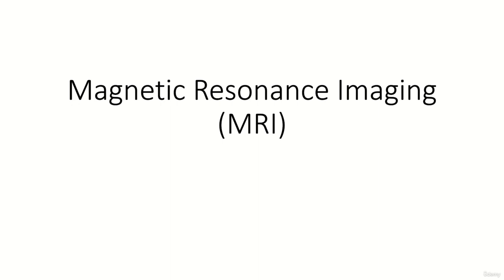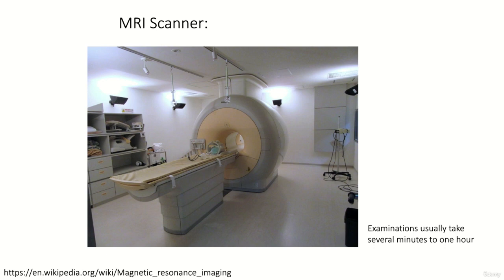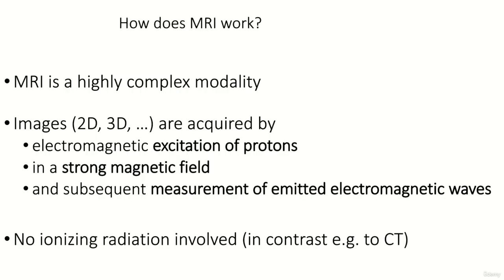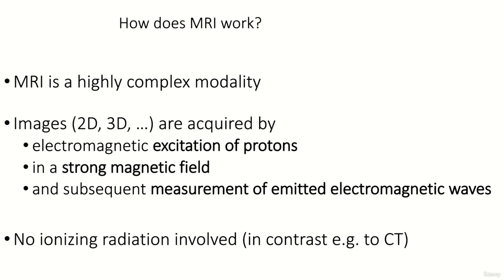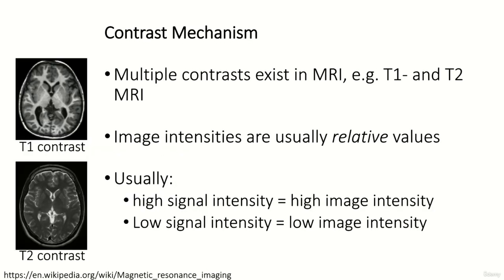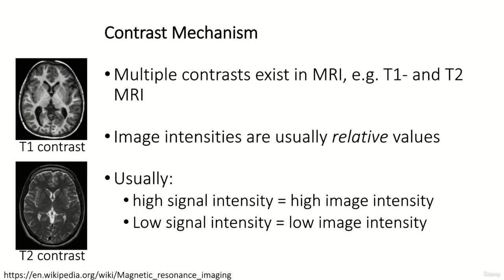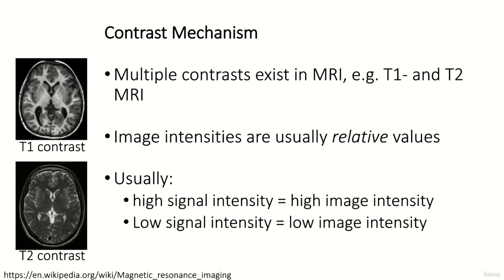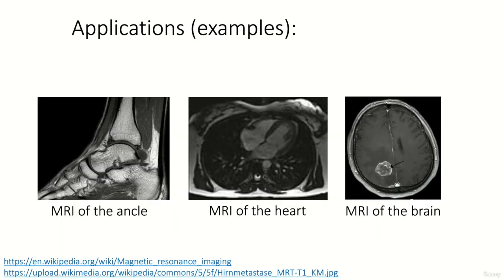4 Overview MRI